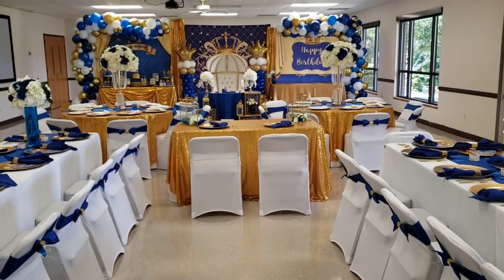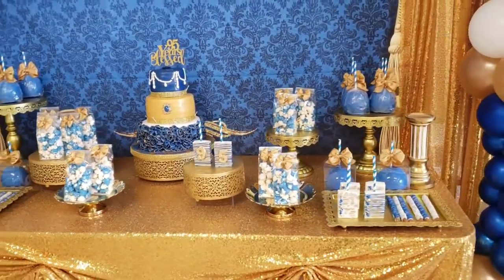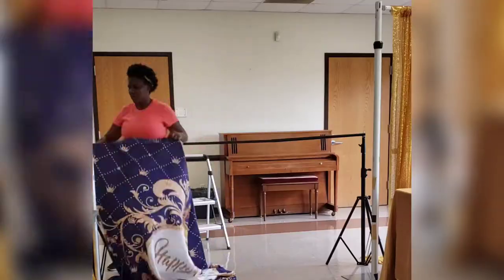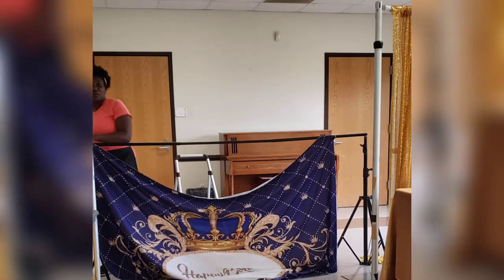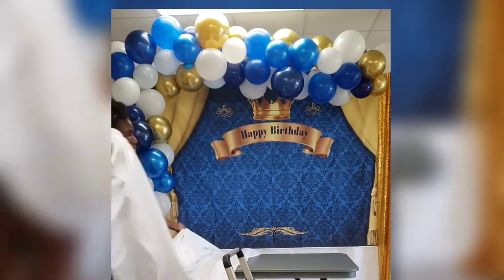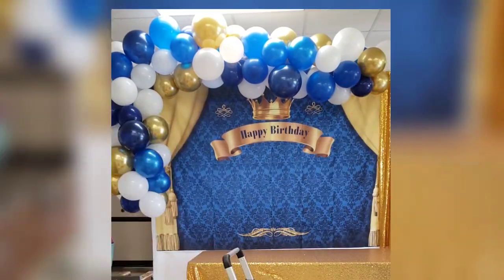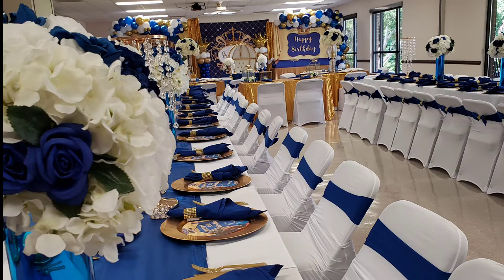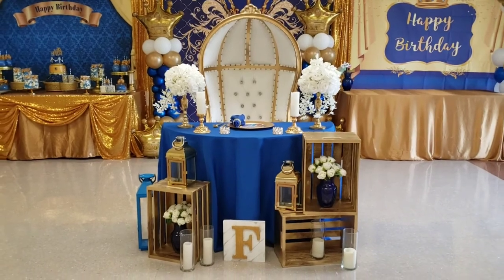Royal Birthday party Decoration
Here are some items that I used to create this look

Backdrop Dessert table
Backdrop Photobooth
Backdrop Gift table
Balloon garland balloons
Glam centerpieces